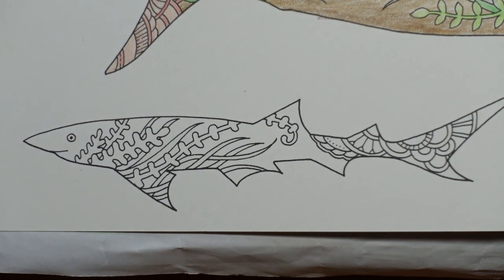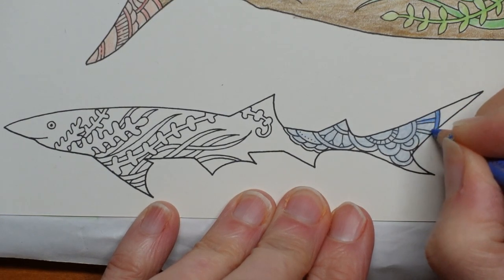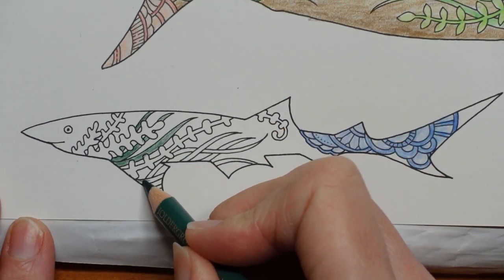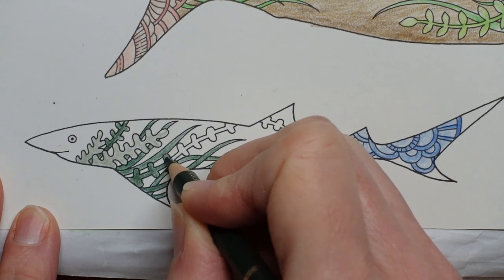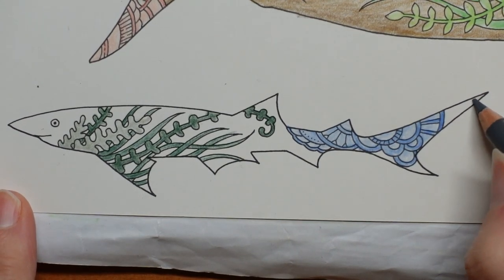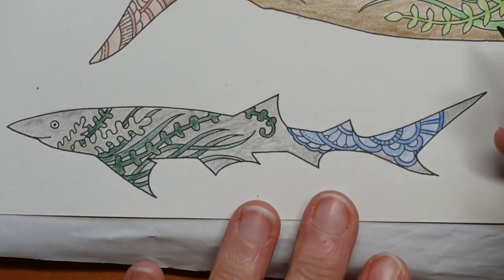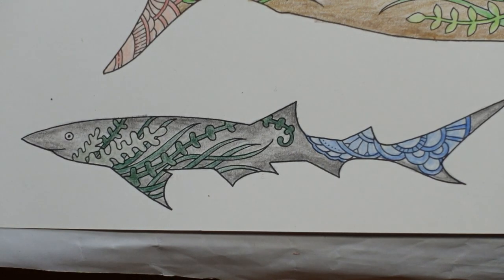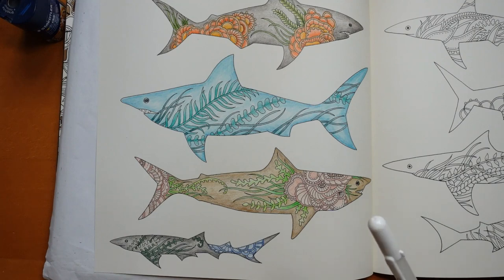Adult Colouring Tutorial Shark 4 - from Lost Ocean by Johanna Basford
This is a tutorial showing how to colour a shark from Lost Ocean using Polychromos pencils: Juniper Green, Earth Green, Chrome Oxide Green, Sky Blue, Light Ultramarine, Ultramarine, Cold Grey V, Cold Grey VI, Paynes Grey

🌻🌻 Get the Resources:
Lost Ocean -

🎥🎥 Items that I use to film:
Camera –